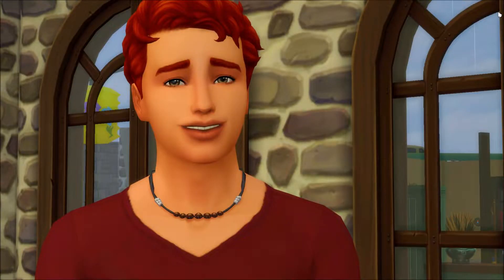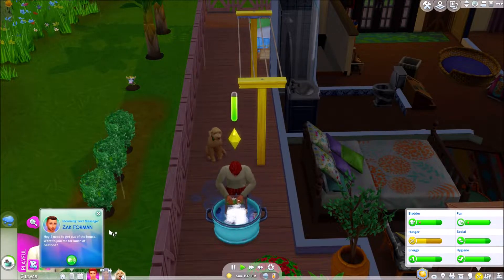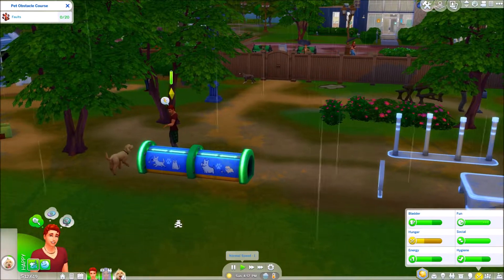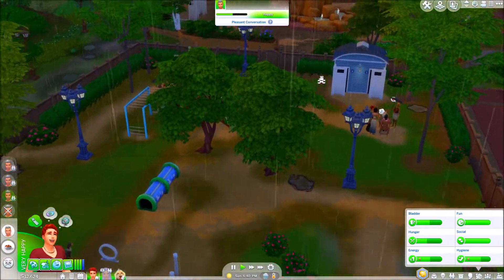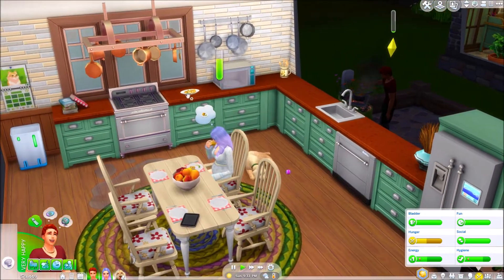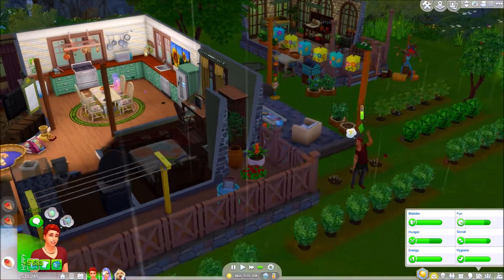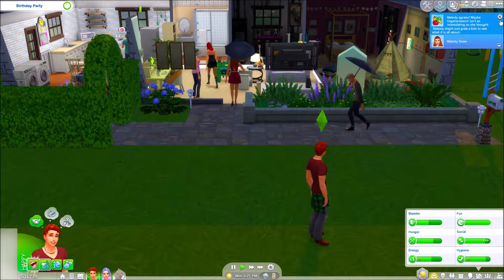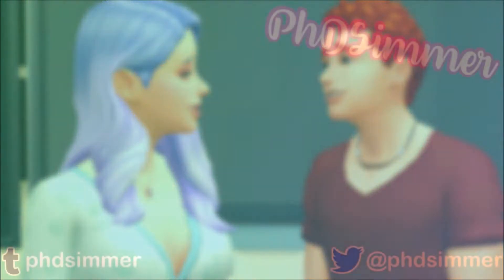BABY MAKIN'👶🍼 || The Sims 4 || Gen 2: 7D Legacy Challenge - Part 10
It's been a few weeks since the death of Buddy, Oscar and Kyla decide it's time to start expanding their family once again.

Welcome to the 7D Legacy Challenge featuring the Snow's! This is a 7 generation legacy challenge, with each generation taking on the personality of one of the seven dwarves from Snow White: Doc, Sneezy, Happy, Bashful, Sleepy, Grumpy and Dopey.

Generation 2: Sneezy – Your parent is a successful doctor but you still manage to always be ill. Perhaps it’s because you spend so much time outside? You love the outdoors, animals and collecting all sorts of interesting things. You’d never dream of eating meat and your favourite thing in the world is to go camping with your family/friends and play your guitar by the camp fire. One day you hope to meet the mysterious Hermit of Granite Falls.
Traits: Vegetarian and then pick two from Loves the Outdoors, Cat Lover or Dog Lover.
Aspiration: Choose either The Curator or Friend of the Animals
Career: Choose either Gardening or Run a Vet Clinic
Rules: Complete your aspiration and at least one collection (e.g. frogs/insects). You must also meet the Hermit of Granite Falls. You must max the veterinary skill or gardening skill depending on your career choice and either the flowering arranging or herbalism skill.

Origin ID: carrie266 (Enable CC)

Check out these awesome simmers: theenglishsimmer, the sim supply, XurbansimsX, vixella, lifesimmer, clare siobhan, deligracy, steph0sims, lilsimsie